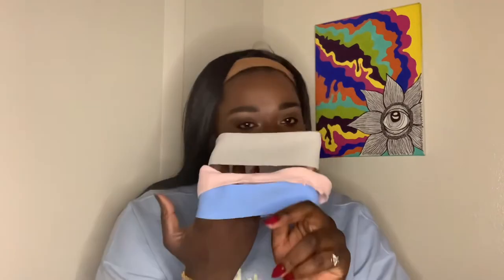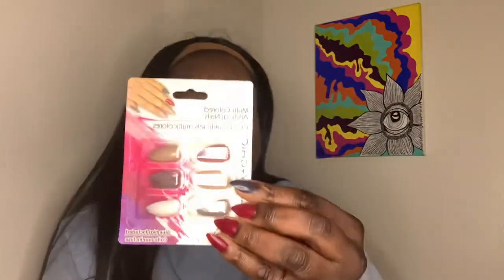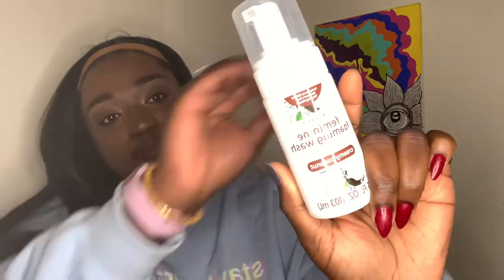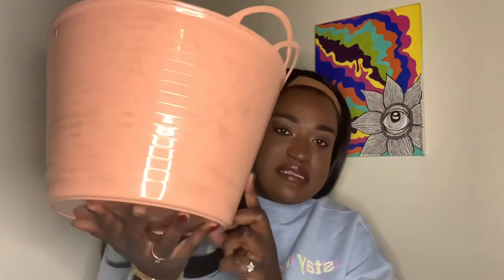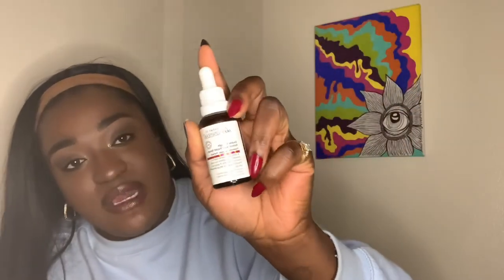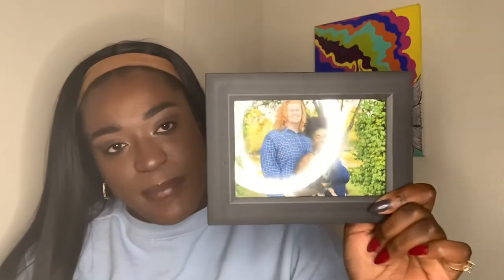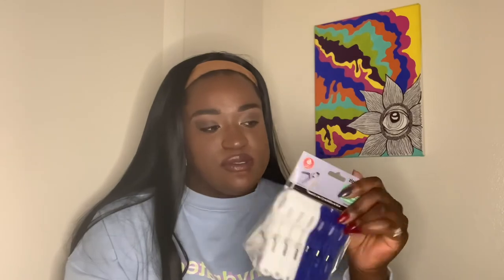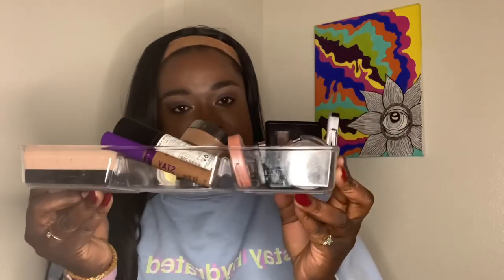DOLLAR TREE MUST HAVES | Skincare, Household Items, Storage & more!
Hi babes; I hope you all find yourself doing well!
I had some issues with my audio on & off so I'm sorry!!
Song: Daisy- Ashikko "I don't own nor claim ANY rights to the song or lyrics being played!

Love yall and your support
xoxo, Keeks

Instagram: kianna__nichole  ( 2 underscores)